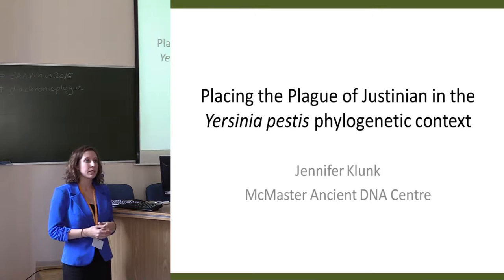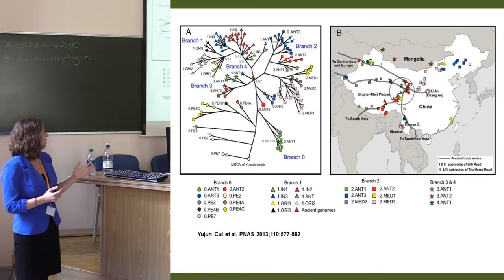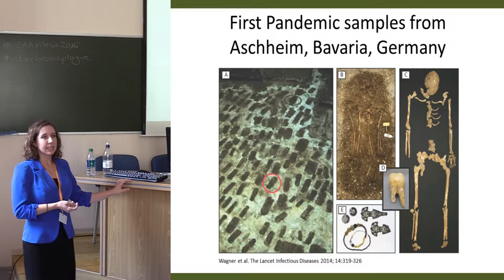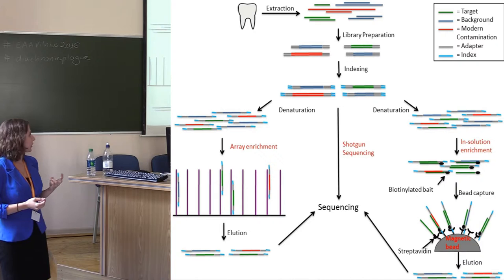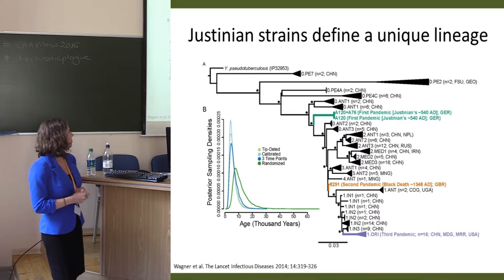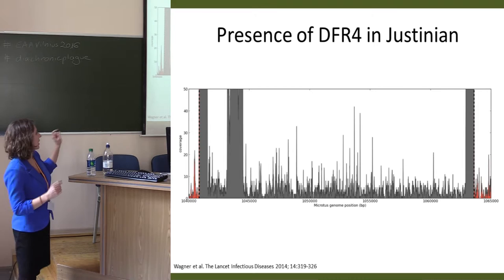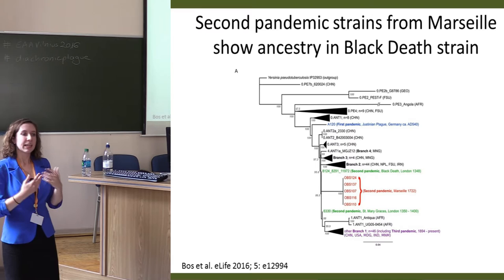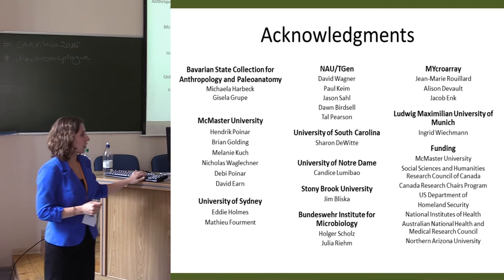Placing the Plague of Justinian in the Yersinia pestis phylogenetic context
The phylogenetic tree of the plague-causing pathogen Yersinia pestis has expanded in the last five years to include ancient draft genome sequences, which have allowed facets of the history of this disease to be explored in ways that were previously impossible. This pathogen has caused at least three human plague pandemics: the Plague of Justinian (6th-8th centuries), the Black Death (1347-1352 with waves continuing from the 14th-18th centuries) and the modern pandemic (19th-20th centuries), which have all been genetically characterized. Here we present the draft genomes obtained from two individuals who died in the first pandemic that allowed for genetic characterization of this pandemic. On the basis of maximum likelihood phylogenetic analyses, we conclude that the Y. pestis lineages that caused the Plague of Justinian and the Black Death 800 years later were independent emergences from rodents into humans. These results show that rodent species worldwide represent important reservoirs for the repeated emergence of diverse lineages of Y. pestis into human populations. In contrast, recently published Y. pestis sequences from the 18th century plague outbreak in Marseille, France do show ancestry in the strains obtained from Black Death victims, but are not represented in any sampled modern lineages. Taken in concert, the phylogenetics of ancient pandemic Y.pestis genomes reveal that the geographical spread of the disease and subsequent establishment of rodent reservoirs varied between pandemics.

Author - Klunk, Jennifer, McMaster University, Hamilton, Canada (Presenting author)
Co-author(s) - Wagner, David, Northern Arizona University, Flagstaff, United States of America
Co-author(s) - Sahl, Jason, Northern Arizona University, Flagstaff, United States of America
Co-author(s) - Golding, G. Brian, McMaster University, Hamilton, Canada
Co-author(s) - Waglechner, Nicholas, McMaster University, Hamilton, Canada
Co-author(s) - Holmes, Edward, The University of Sydney, Sydney, Australia
Co-author(s) - Poinar, Hendrik, McMaster University, Hamilton, Canada